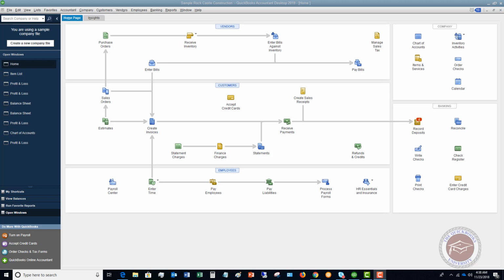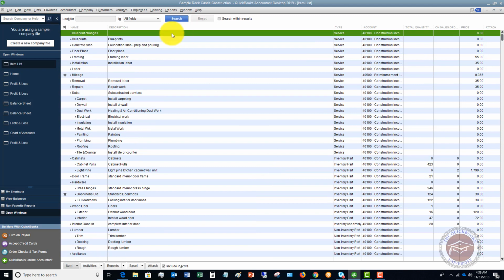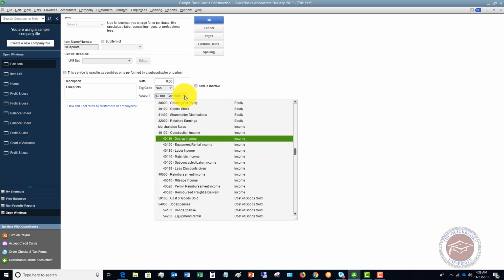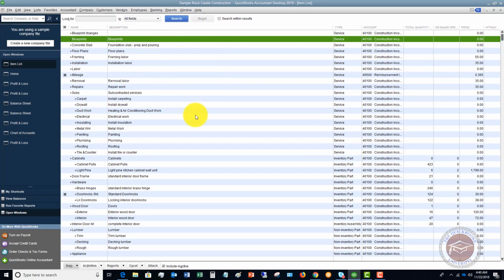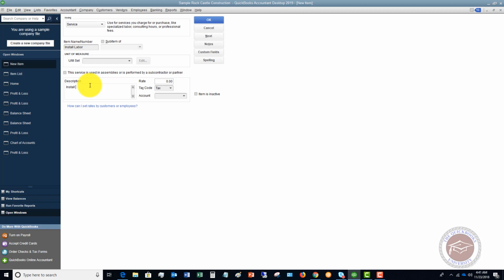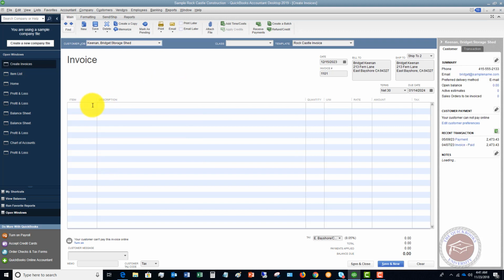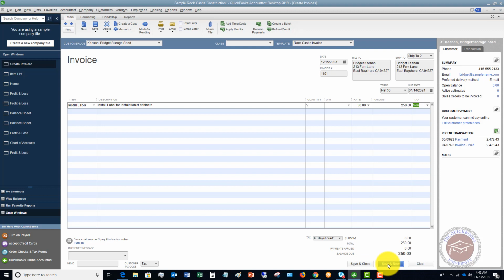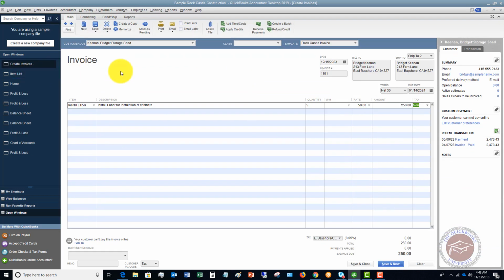Quickbooks 2019 Tutorial for Beginners - Working With Your Items List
- In this Quickbooks 2019 tutorial for beginners I walk through the importance of the Items and Services List as well as how to set-up items and services.

These are crucial to set-up on the front-end of using Quickbooks 2019 because they represent the products and services that your business sells.

The good thing is that Quickbooks is flexible, allowing you to adjust your items and services over time and even on the face of the invoice or sales receipt.

To get your specific Quickbooks questions answered, become a Member of the Quickbooks University today